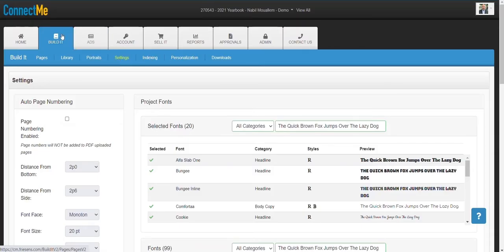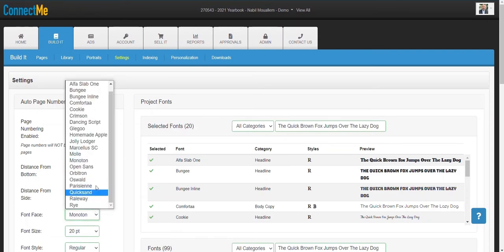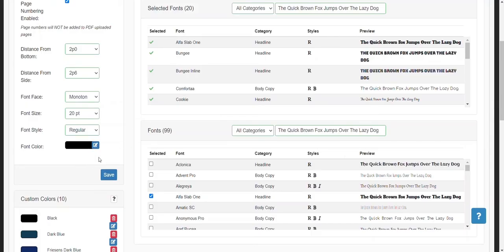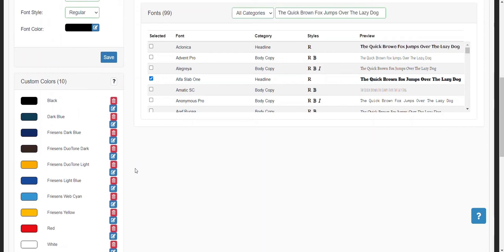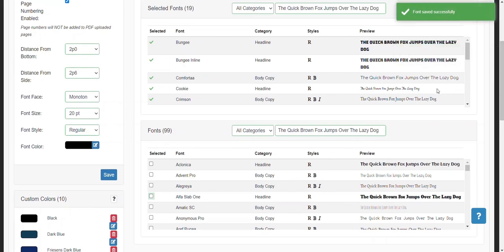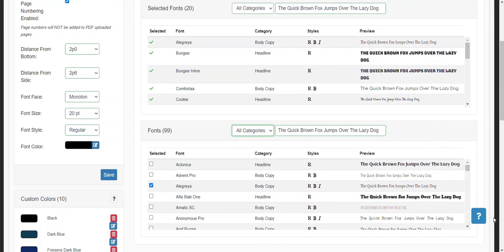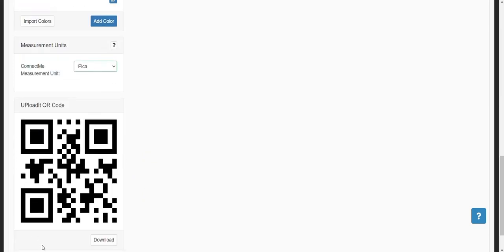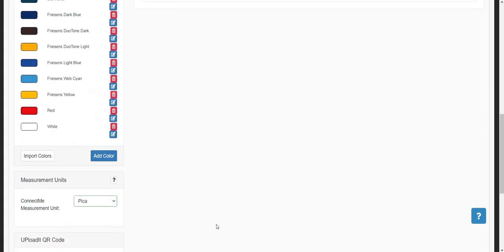ConnectMe with Nabil - Part 5: Settings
Nabil walks us through the settings in the BuildIt tab.